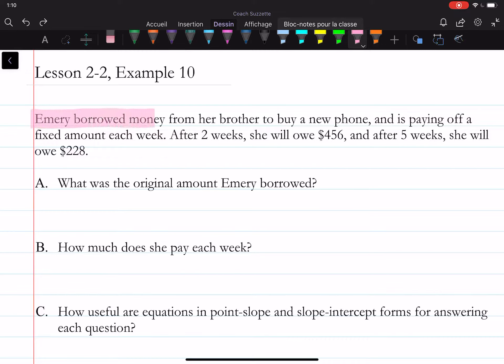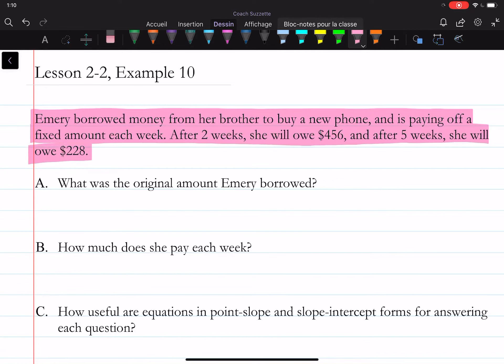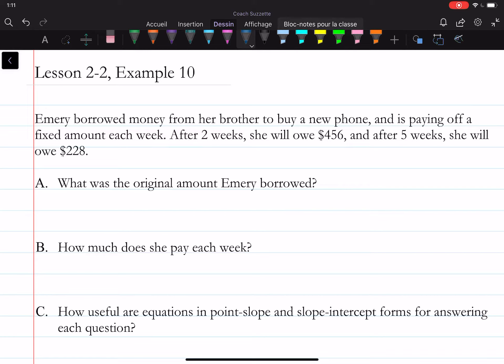How to Solve Problems Using Linear Functions: Lesson 2-2, Example 10 Part 0 | Math Energy TV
Task:
Solve the given word problem.

Emery borrowed money from her brother to buy a new phone and is paying off a fixed amount each week. After 2 weeks, she will owe $456, and after 5 weeks, she will owe $228.
Part A: What was the original amount Emery borrowed?
Part B: How much does she pay each week?
Part C: How useful are equations in point-slope and slope-intercept forms for answering each question?